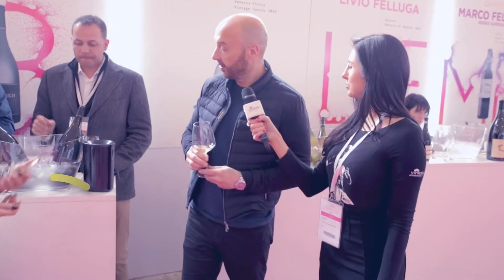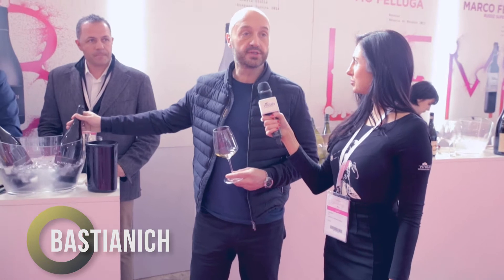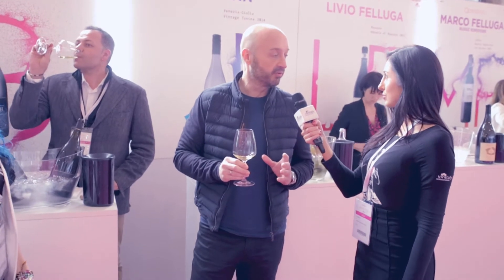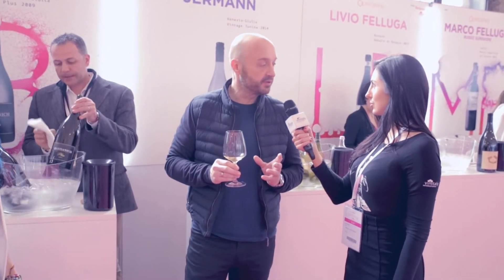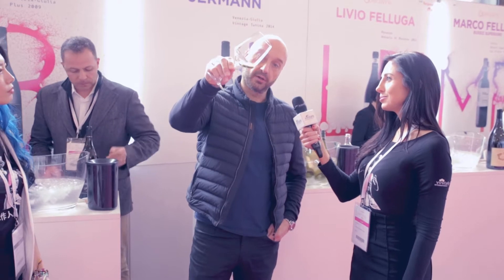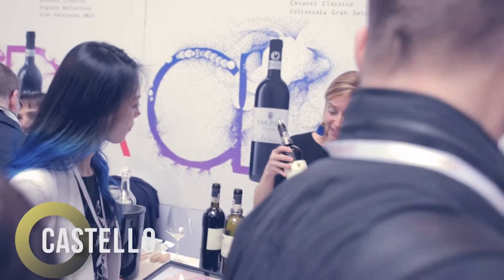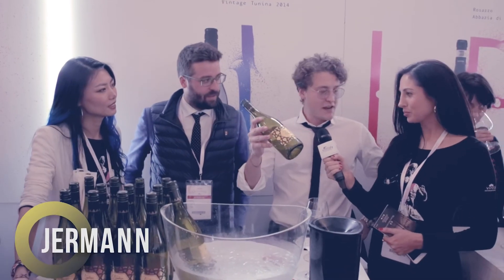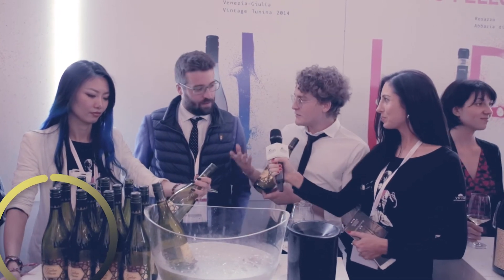OperaWine 2019 | Interviews: what wine are you pouring?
During the OperaWine 2019 Grand Tasting, the Vinitaly International Team asked the producers what wine they were pouring. Here are some of the answers.

OperaWine is Vinitaly’s opulent introduction which, every year, features 100 of Italy’s greatest producers selected by the American magazine Wine Spectator. OperaWine is the only annual tasting event supported by Wine Spectator that is held outside the United States. On the day before the opening of the Vinitaly expo, the OperaWine gala takes place in the heart of Verona, at the Palazzo della Gran Guardia. The one-day event is split into two defining components: the Press Conference in the morning and the Grand Tasting in the afternoon.